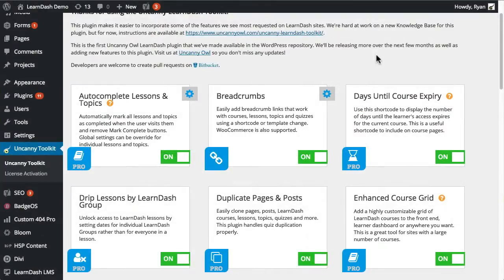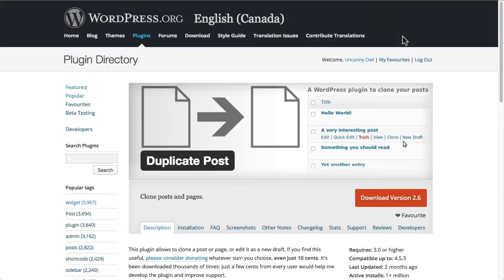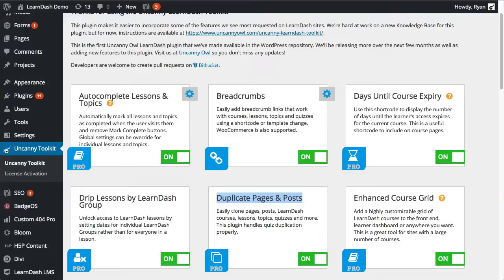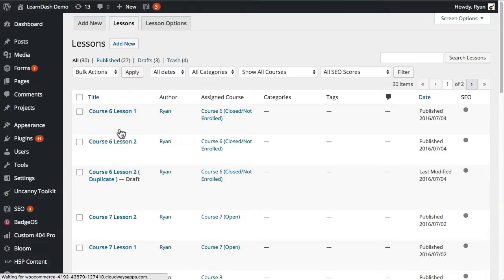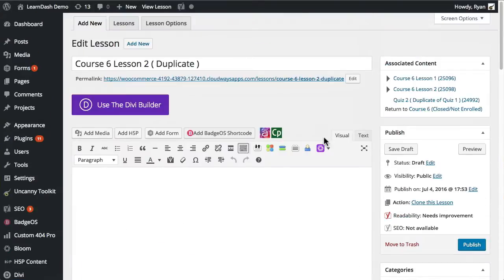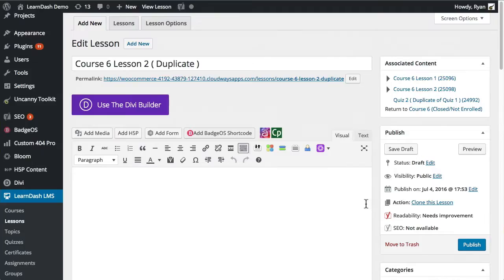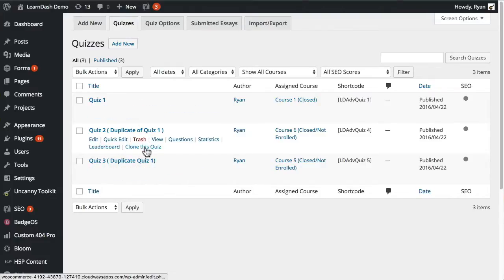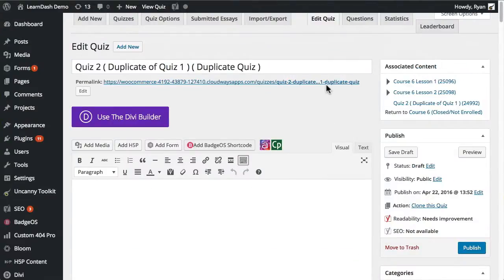Duplicate Pages & Posts in LearnDash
Use the Duplicate Pages & Posts Pro module for LearnDash to safely clone LearnDash post types.

More information about the Pro suite of modules for the Uncanny LearnDash Toolkit is available